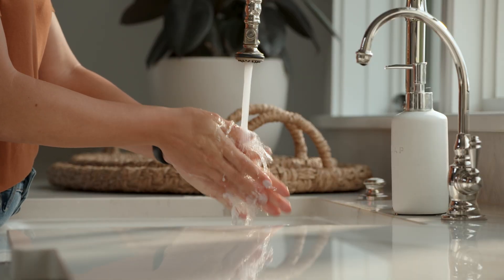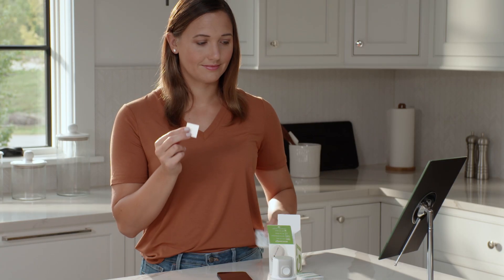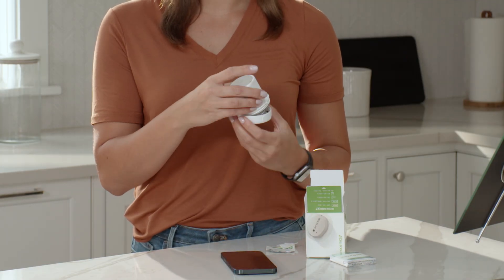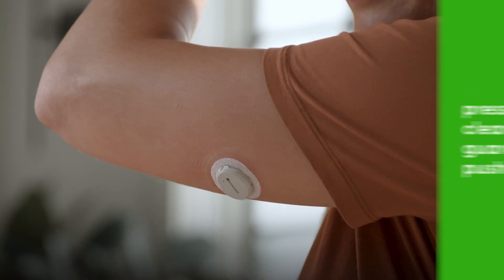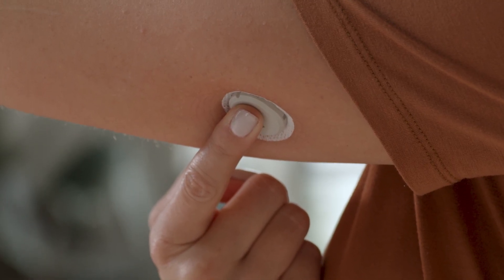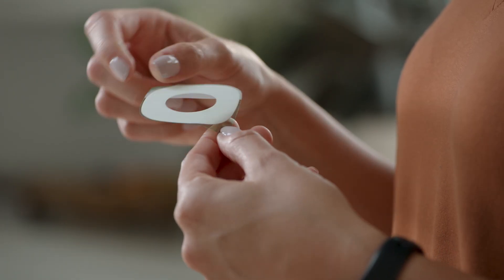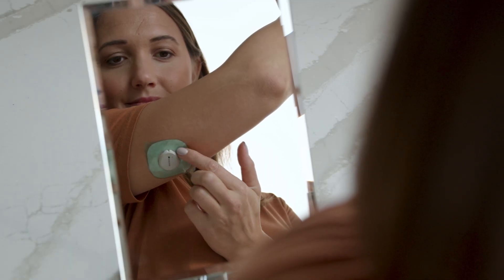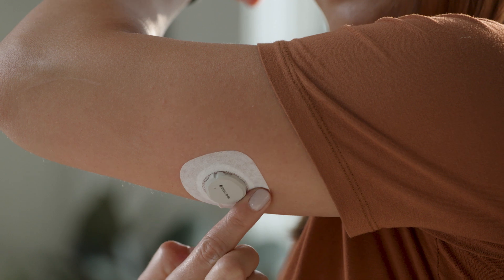Dexcom G7 – How to Insert the Sensor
Instructional video on how to insert your Dexcom G7 sensor
MAT 0267